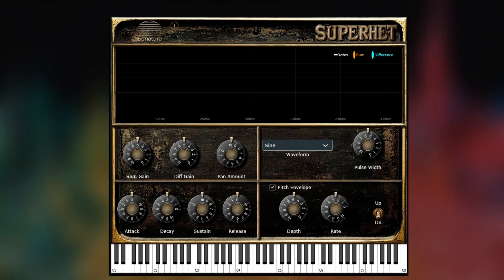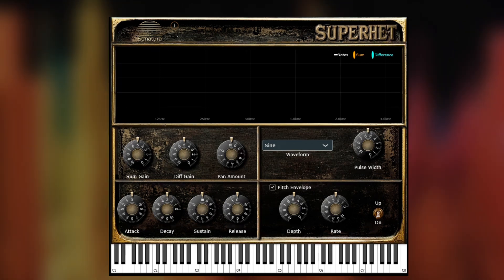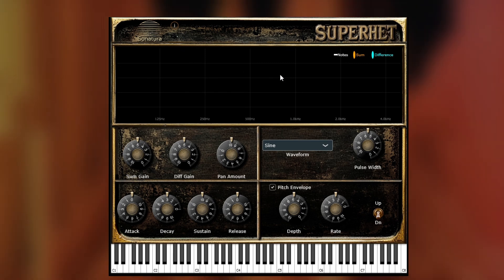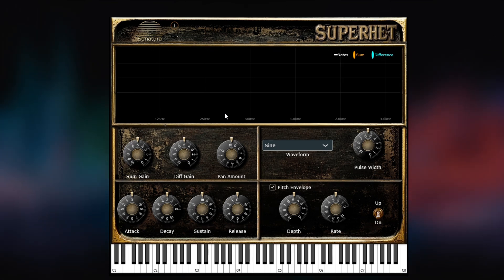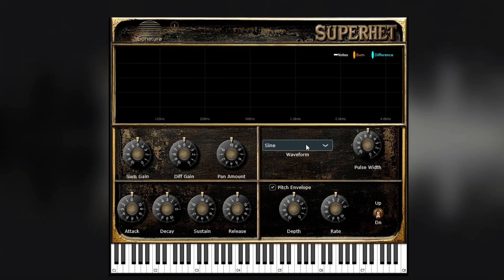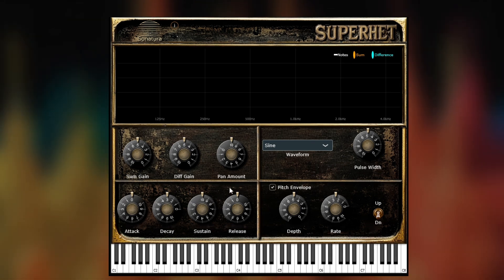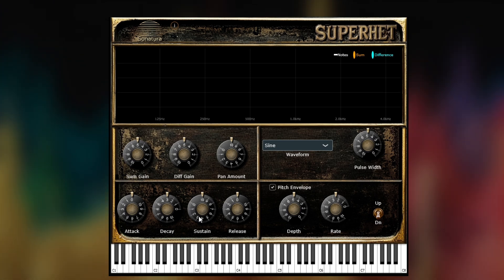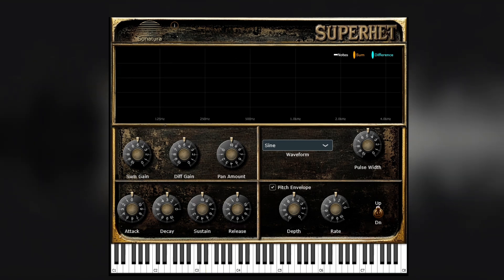Superhet Walkthrough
A brief look at a new plugin from Sonatura that gives you access to a world of tones never before available in a plugin - heterodyning!